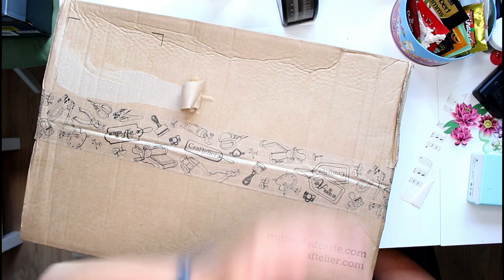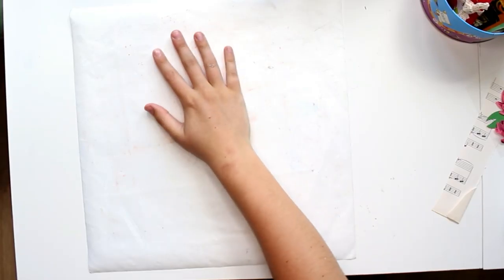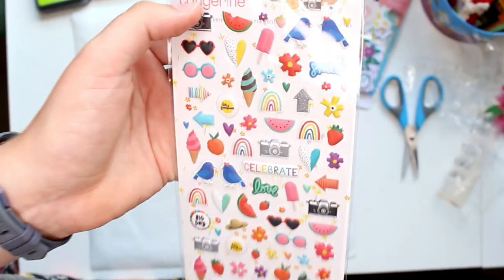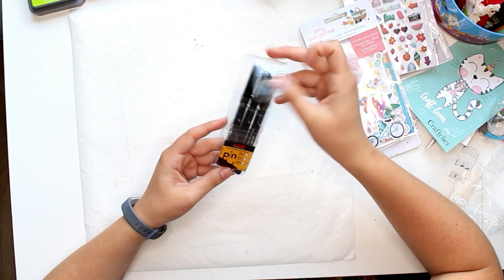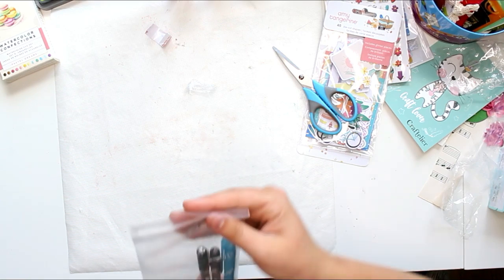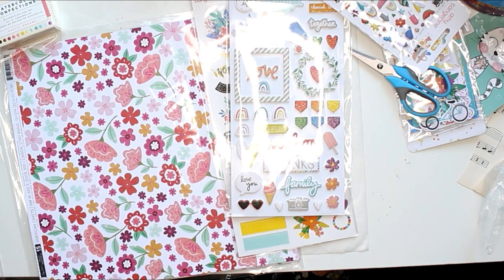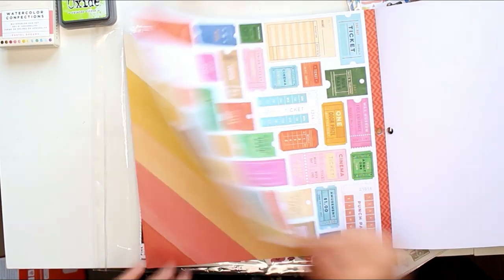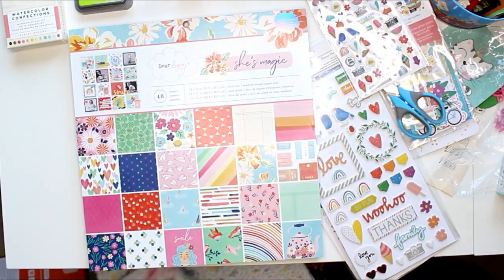Craft Supply HAUL from Craftelier: Crate Paper, Nuvo drops, Distress Oxides and more!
Follow me for snail mail LIVESTREAMS! :D

Listed below are all items listed on Craftelier. Simply copy + paste into the search bar to find them. If I could find them on Amazon or Craftstash, I’ve added the links below as well.

I made a list on Amazon for easy searching

Tim Holtz Distress Oxide Spray Stain Ink ‘Spun Sugar’

Prima Marketing Watercolour Confections (Woodlands instead of Pastel Dreams)

Dear Lizzy She’s Magic 12x12 Paper Pad

Craftelier White Plastic Pocket Folder for Scrapbooking Paper 30x30cm

Paige Evans Horizon Die-cuts

AC Picnic in the Park Amy Tangerine Die-cuts
AC Picnic in the Park Amy Tangerine Paper Petaluma 30x30cm
AC Picnic in the Park Amy Tangerine Peach Pit Paper 30x30cm
AC Picnic in the Park Amy Tangerine Phrase Thickers Happy Hooray
AC Mini Puffy Stickers Picnic in the Park Amy Tangerine
AC Picnic in the Park Amy Tangerine 77 Glittery Stickers
AC Set de Scrapbooking Picnic in the Park Amy Tangerine 30x30cm

Faber-Castell Pastell Fineliner Broadpen (pink instead of blue)
Pin Posca Calibrated Uni-Pens

Pink Paislee Paige Evans Bloom Street Paper #12 30x30cm
Pink Paislee Paige Evans Bloom Street Paper #11 30x30cm
Pink Paislee Paige Evans Bloom Street Paper #8 30x30cm
Pink Paislee Paige Evans Bloom Street Paper #1 30x30cm
Pink Paislee Paige Evans Truly Grateful Paper 30x30cm #15
Just Smile She s Magic Dear Lizzy Paper 30x30cm
Sincerely Yours She s Magic Dear Lizzy Paper 30x30cm
Magic She s Magic Dear Lizzy Paper 30x30cm
You Totally Can She s Magic Dear Lizzy Paper 30x30cm
Paper A Simple Hello She s Magic Dear Lizzy 30x30cm